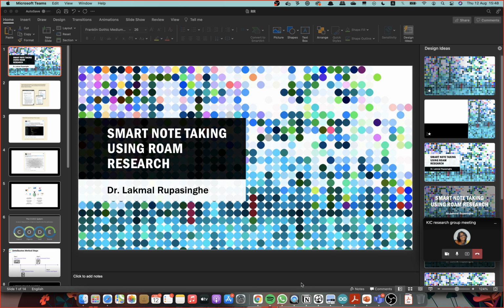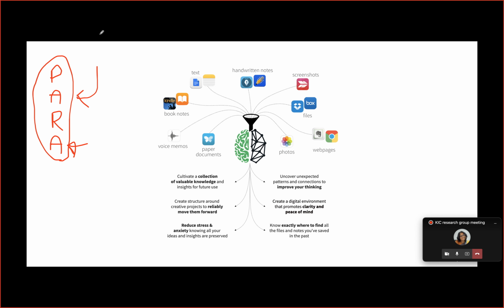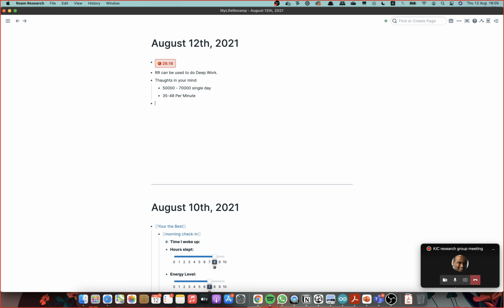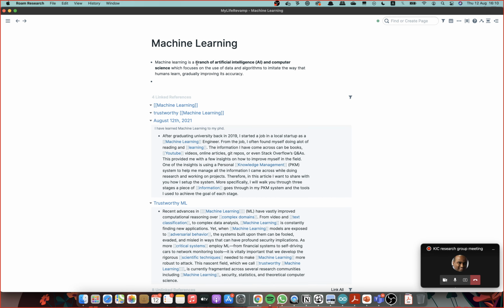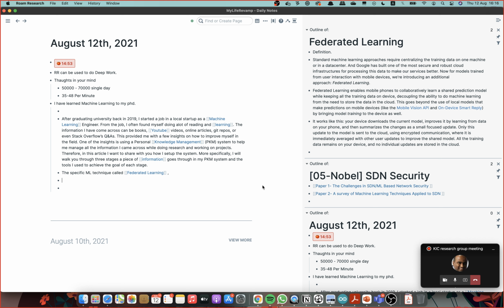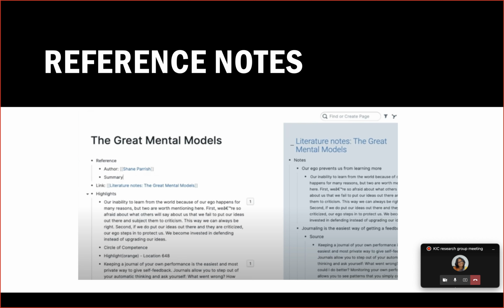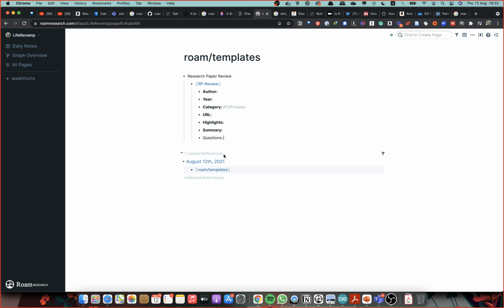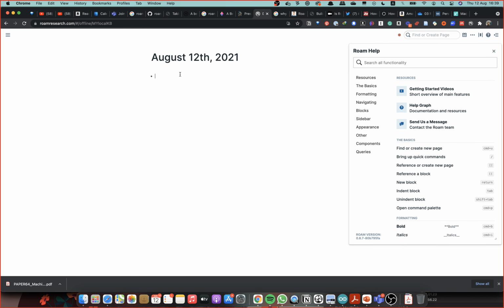Intro to Roam Research